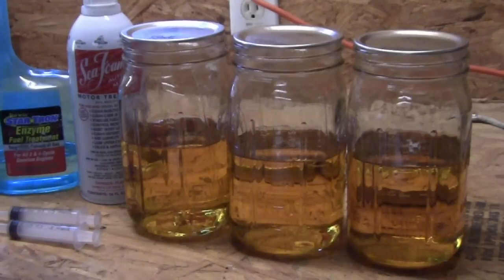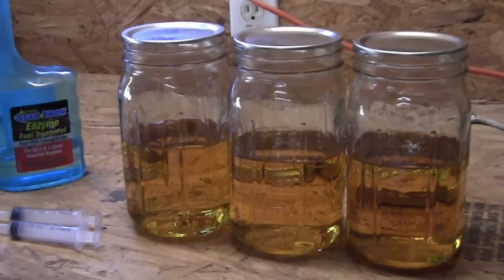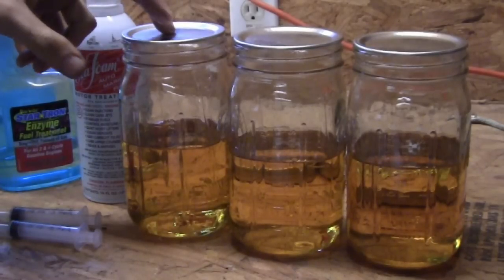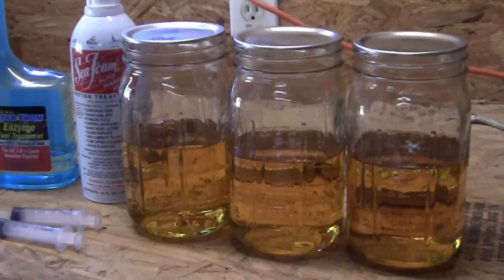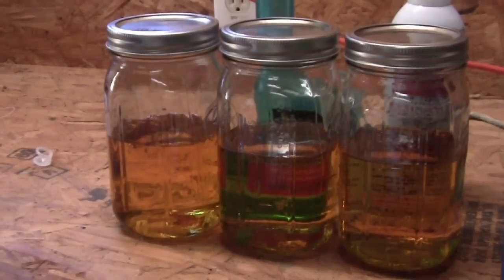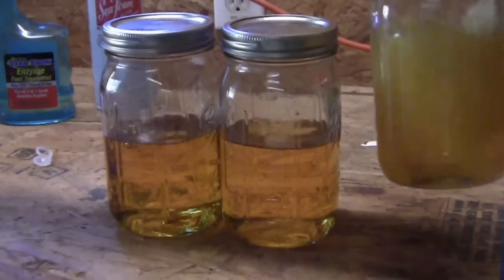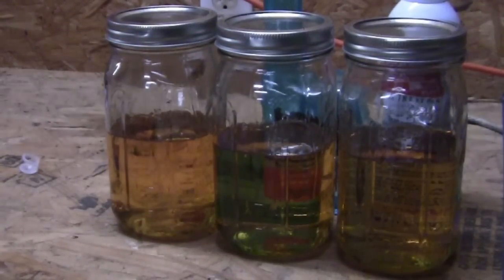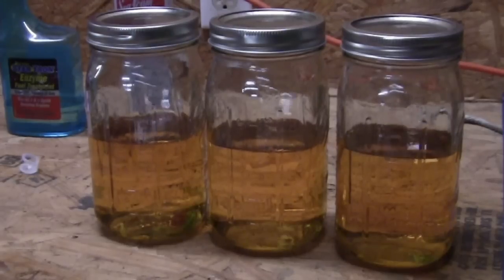Stale Gas: Can it be treated with additives? My unscientific test and results.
After recently aquiring about 5 gallons of very stale gas I decided to try a couple fuel treatments on it to see if it makes any difference.

This was a rather unscientific of Star-Tron enzyme fuel treatment as well as Seafoam.

I've used seafoam as a fuel system cleaner, both on its own as well as mixed into the fuel tank many times, Its not marketed as a treatment for stale gas, but has excellent cleaning capabilities, so that's why I used it in this test.

Star-tron claims to do a ton of things, removing ethanol, preventing phase separation, preventing tears in the space-time continum, stabilizing fuel, and interestingly it supposedly will un-stale gas from the little booklet that comes with it.